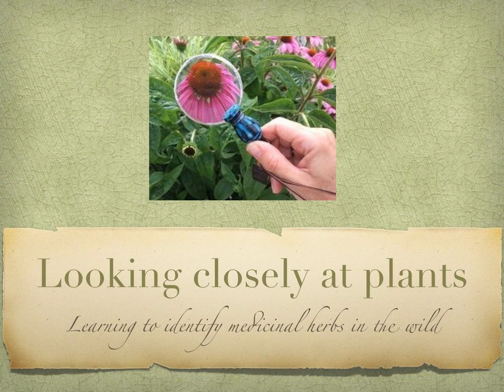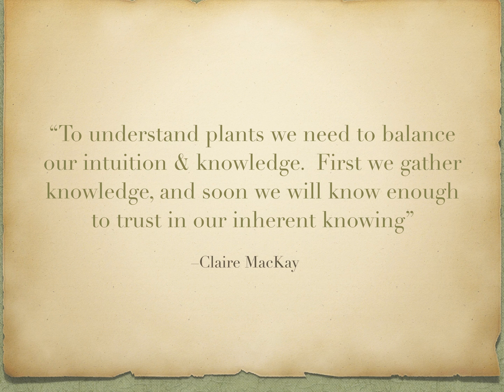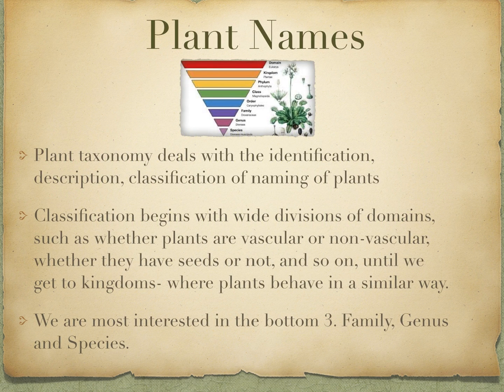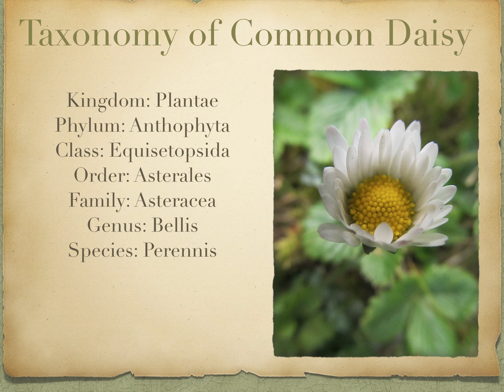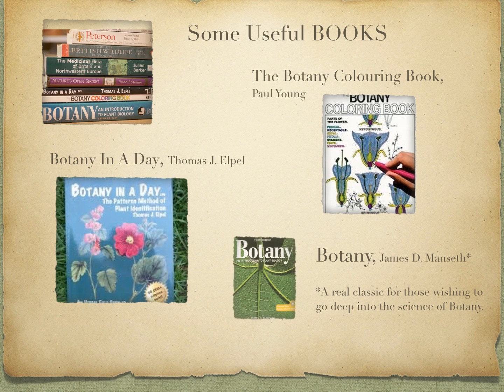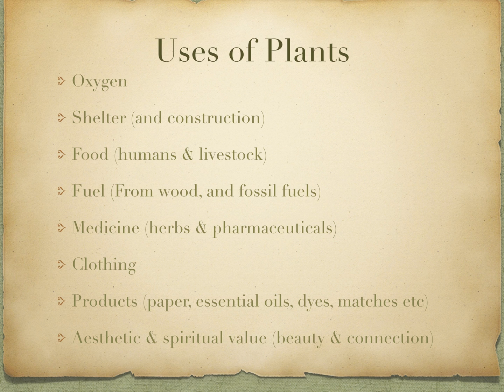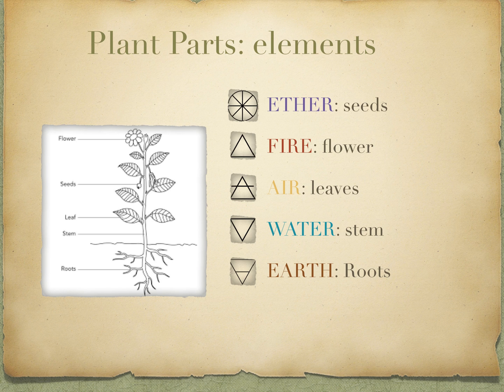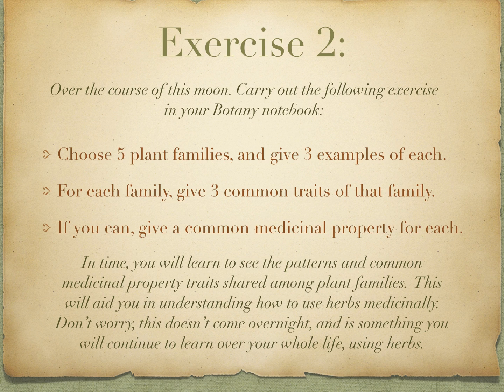Botany Moon 1